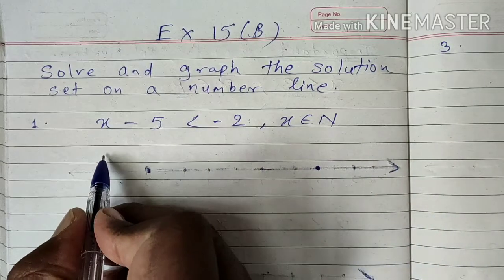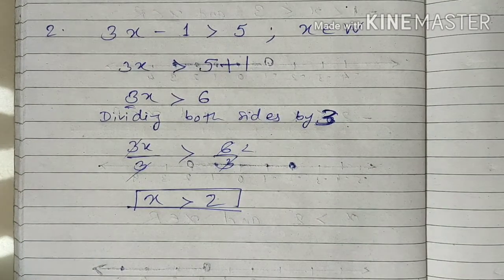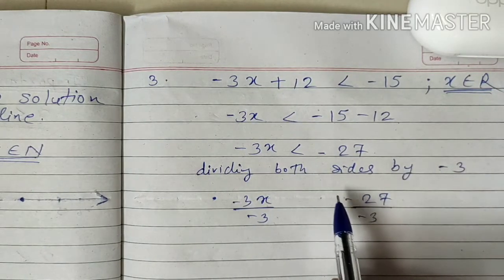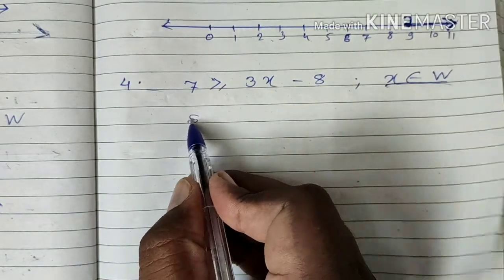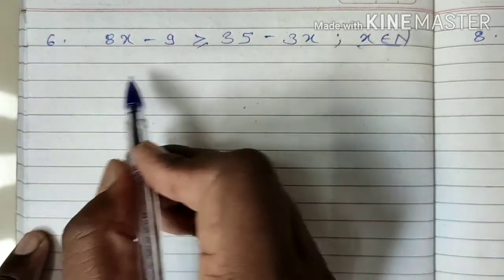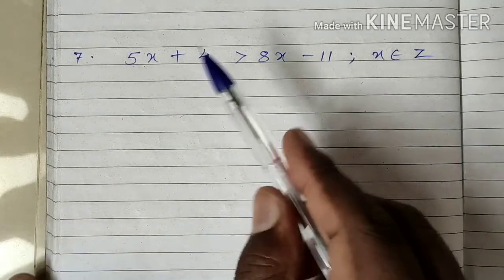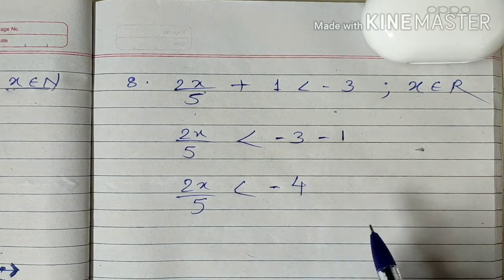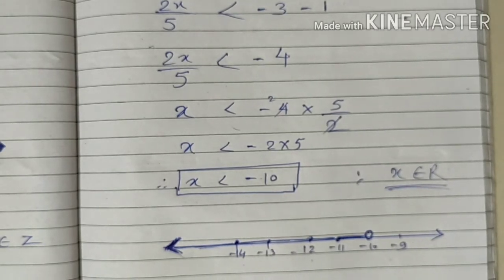Linear ineqation 7